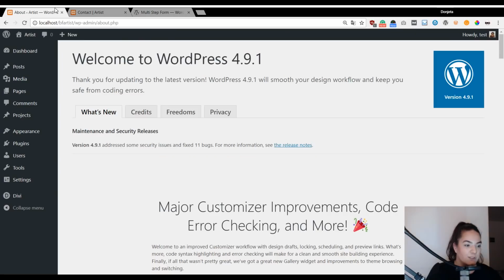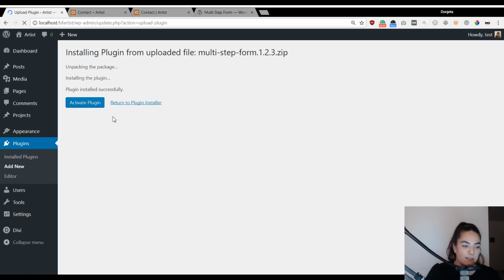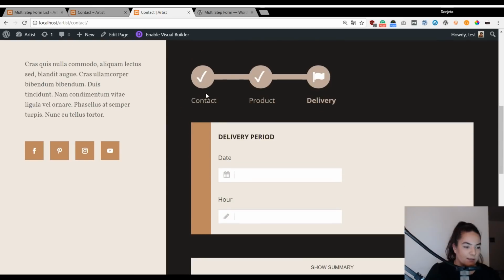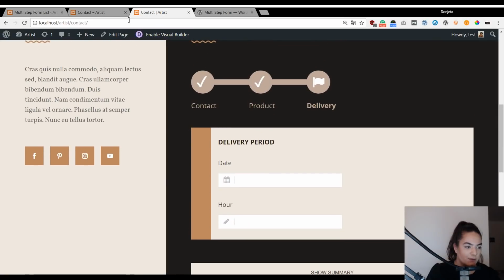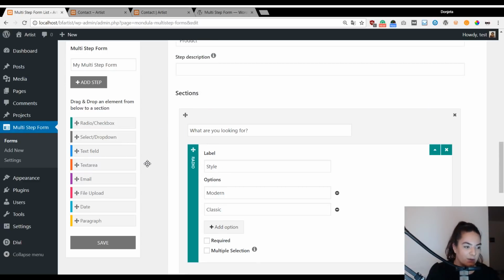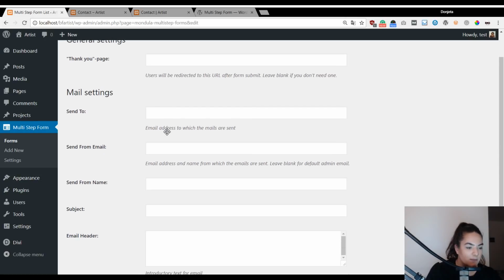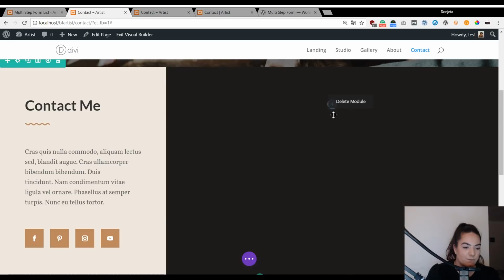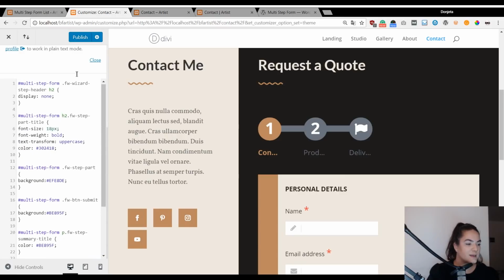How to Use the Cyber Monday Artist Layout Pack to Create a Multi-Step Form for Quote Requests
Hey Divi Nation (and future Divi Nation Members!). In this live stream, I’ll be showing you how you can add a multi-step form for quote requests to the exclusive Cyber Monday Artist layout pack.

If you become a member, upgrade your membership or if you’re already a lifetime member; you’ll get all of the layout packs for free.